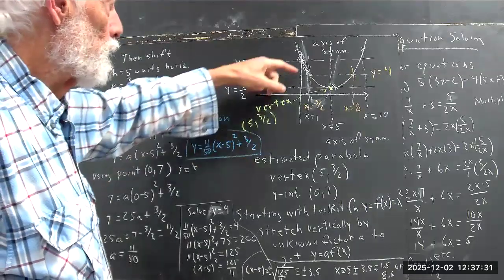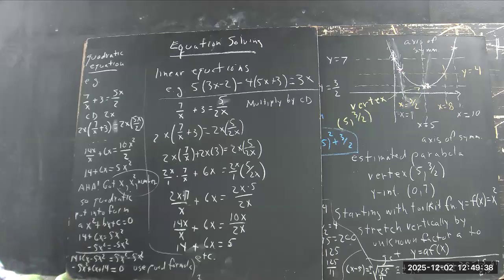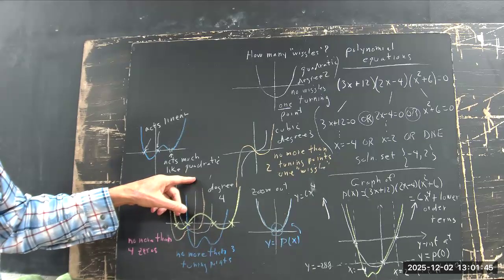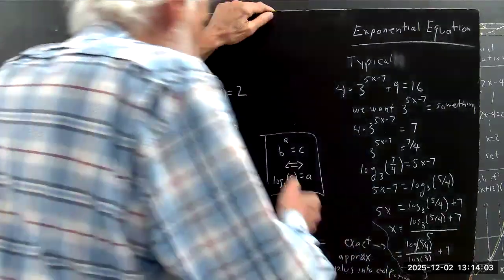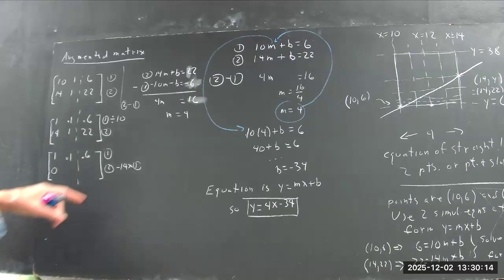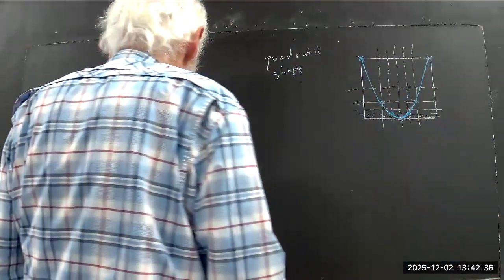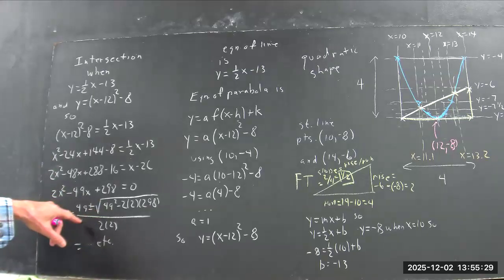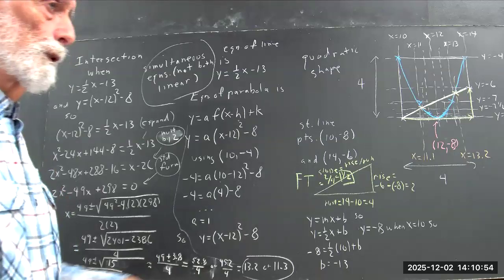dagpc_251202_solve_eqns_graph_poly__construct_curves_find_equations_and_intersections__87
More detail related to the first half of the video can be found in the video

Using a grid constructed in a rectangular window, given information sufficient to determine the boundary lines we can label the construction lines.  We then choose two points on the boundary and find the equation of the straight line between them, using the process of elimination with the corresponding two equations the form y = m x + b.  We then reduce an augmented matrix to find the parameters m and b, which (after correcting an error) yields the same values found using elimination.  We also construct a Fundamental Triangle to find the slope of the line, and the form y = m x + b with one of the points, to obtain the equation in still another way.

We construct another grid and the quadratic shape, as well as a straight line intersecting the parabolic curve at two points.  Given information sufficient to label the construction lines, we mark and estimate the coordinates of the points where the curve and the straight line intersect.  We then determine the equations of the straight line, and of the quadratic function corresponding to the constructed quadratic shape.  Setting the formulas for the parabola and the straight line equal, we obtain an equation to solve for the x coordinates of the intersection points.  The equation is quadratic, and after correcting a clerical error in the discriminant we obtain solutions close to the x values we estimated from the graph.